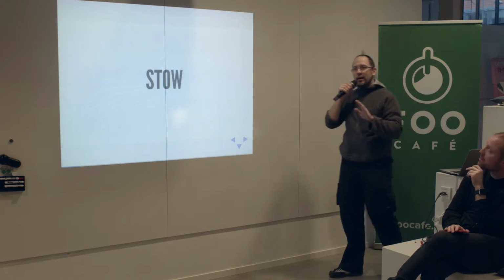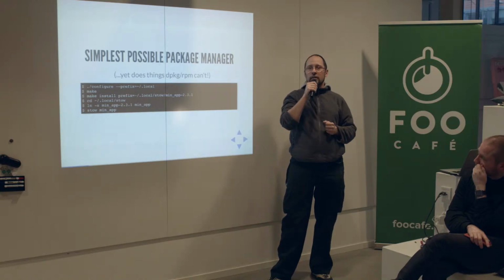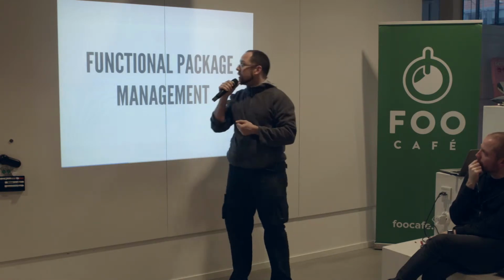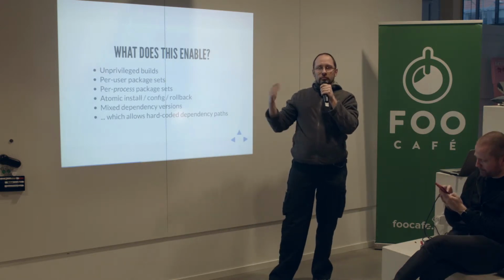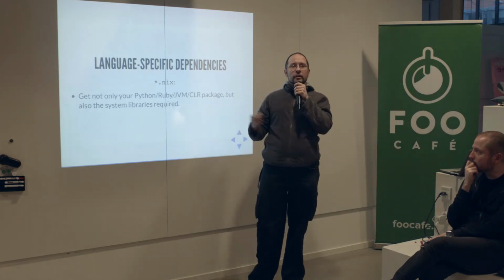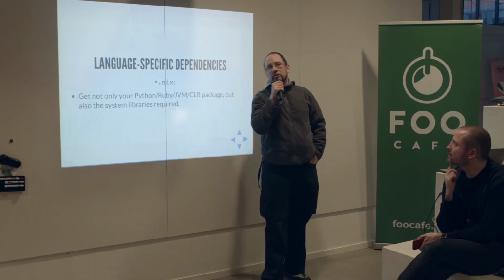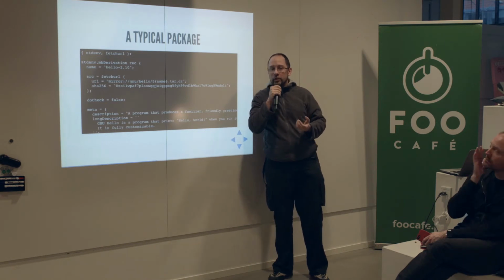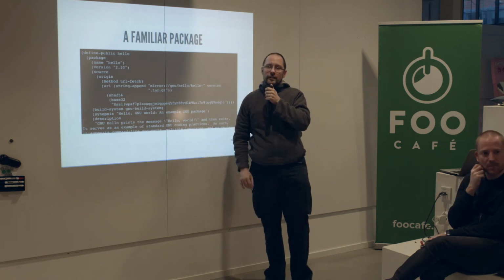Guix - Claes Wallin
Guix is a functional package manager. What does that mean? How is it different from, say, dpkg or rpm, and how can it help me manage my systems and develop software? How can we help it take over the world? And what does Nix have to do with all this?